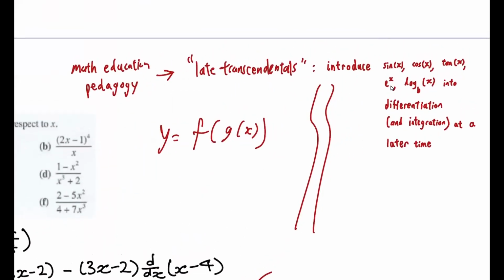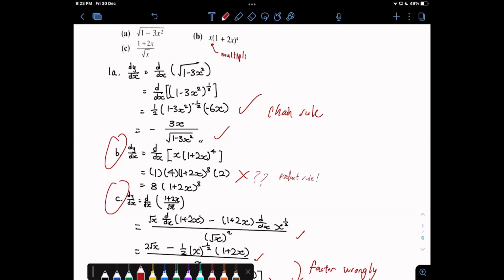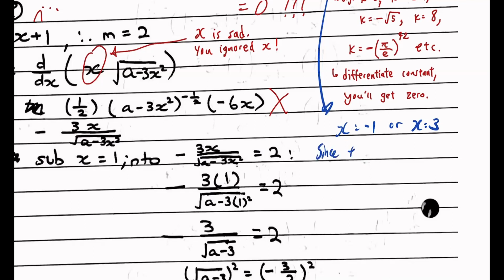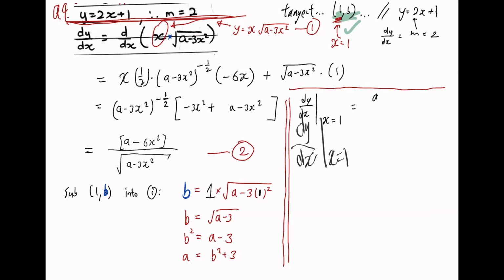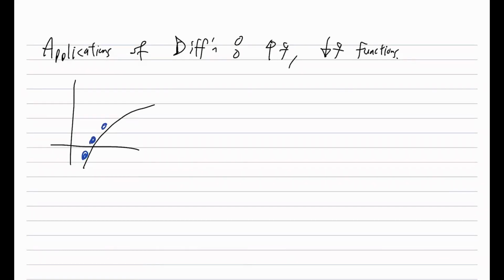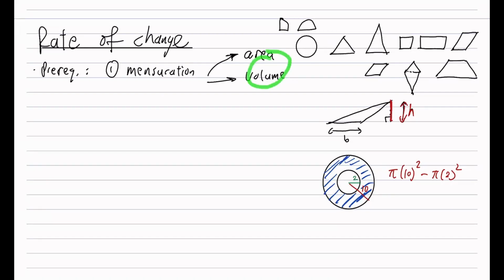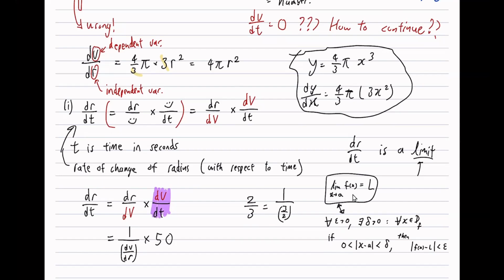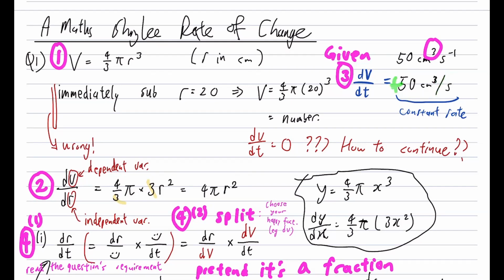Brandon GMT20221230 130257 Recording 1920x1020